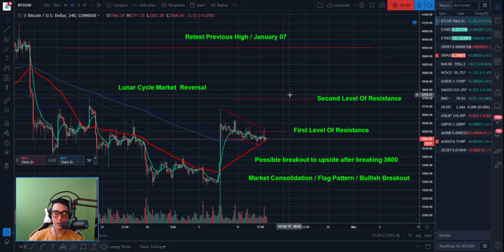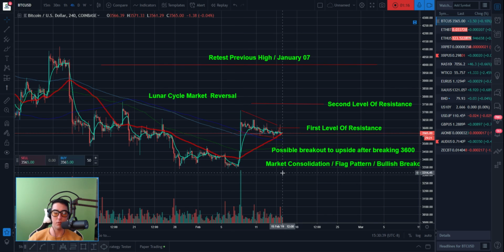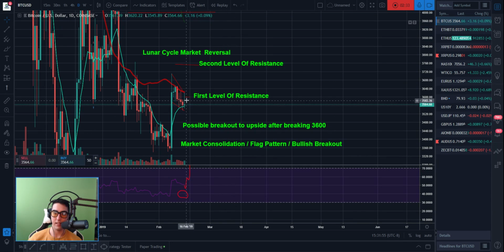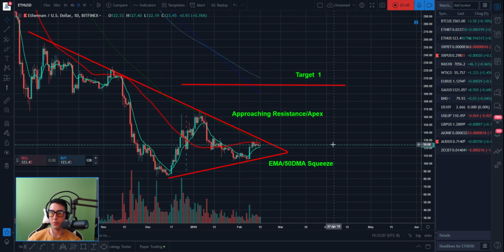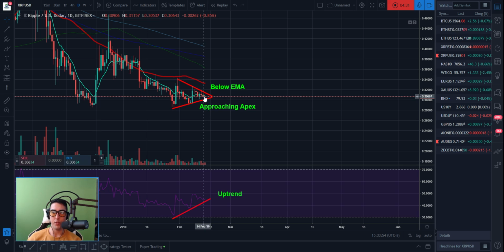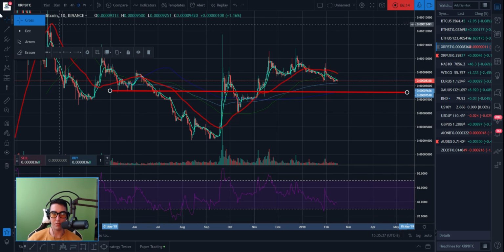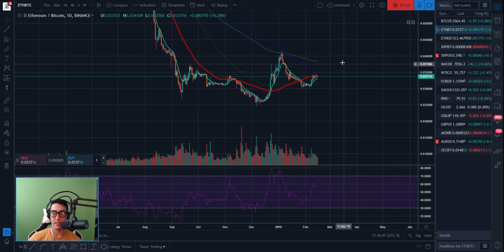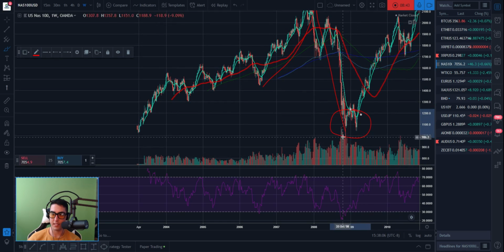Bitcoin BTC BREAKOUT To $4,000 Soon? Bull Flag Nearing Break Out! Price Prediction Today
Bitcoin BTC is approaching the end of it's bull flag preparing for a possible breakout! Let's take a look at price predictions to see where we predict Bitcoin BTC to go!

In this video, we also take a look at Ripple XRP & Ethereum ETH against the US dollar/Bitcoin.